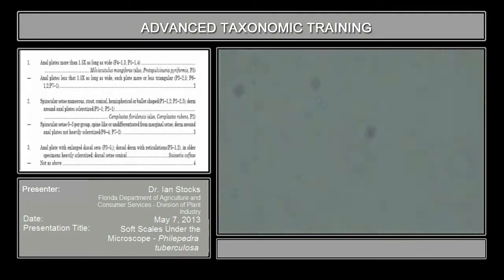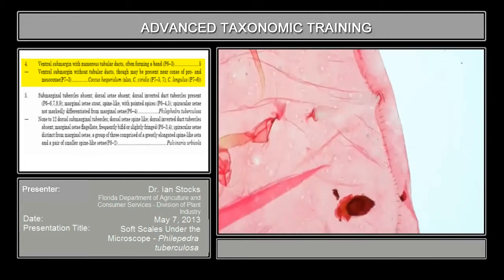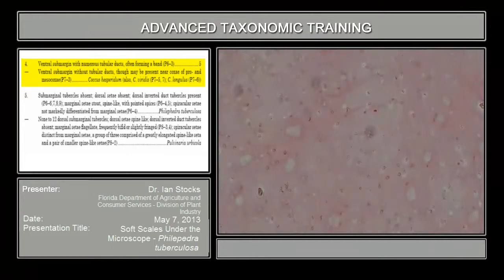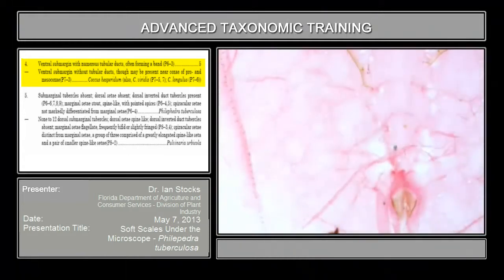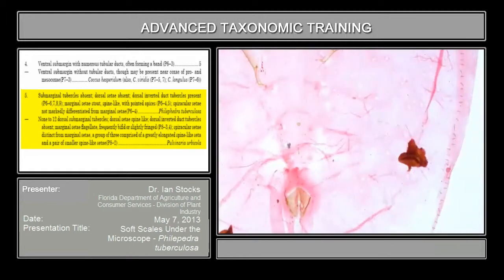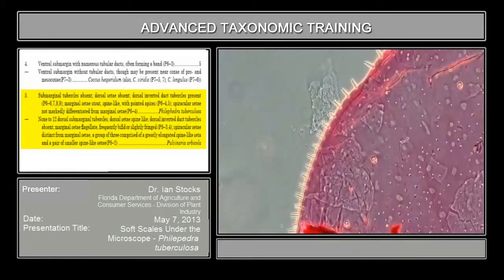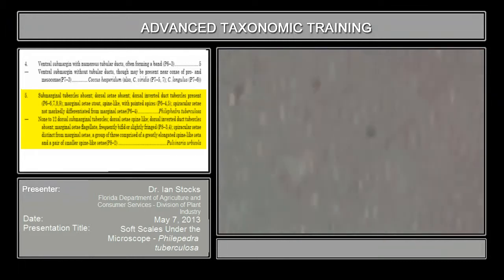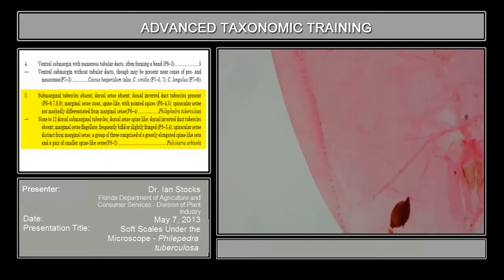Soft Scales Under the Microscope – Philephedra tuberculosa